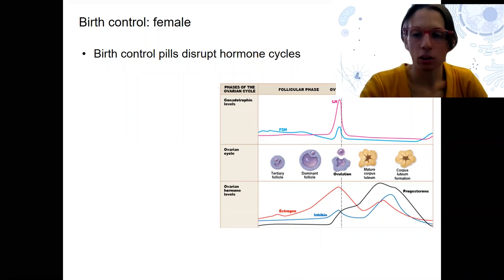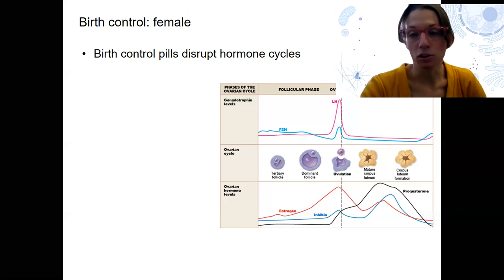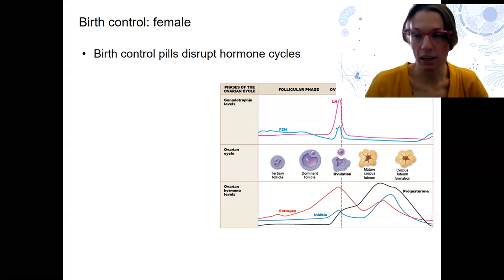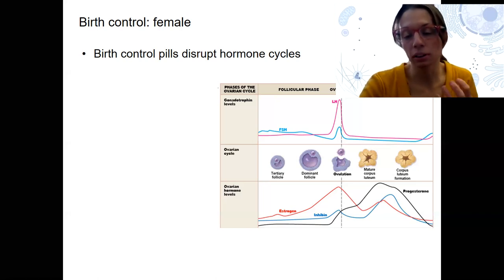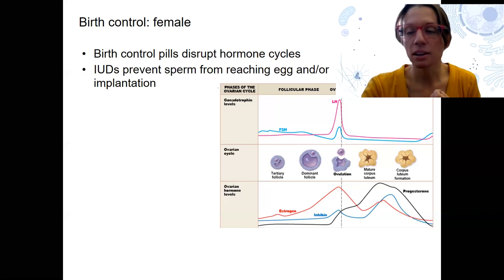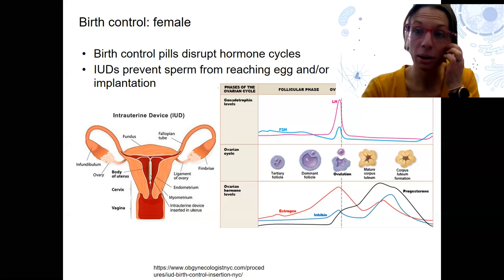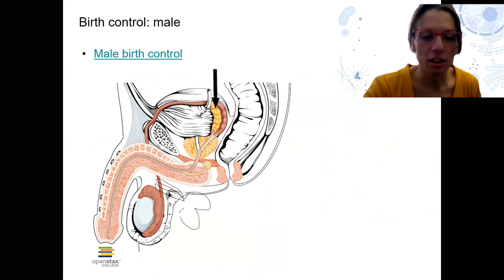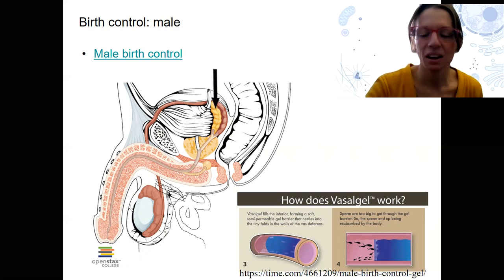2.13 birth control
Describe examples of how birth control methods disrupt normal reproductive function.